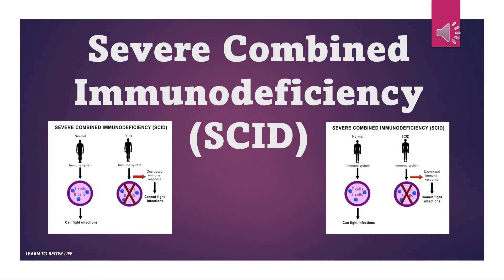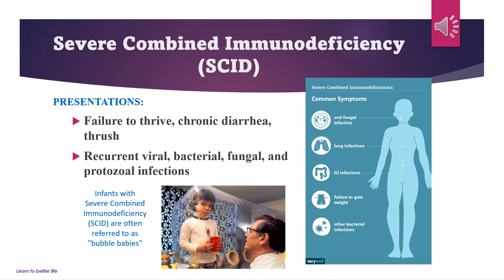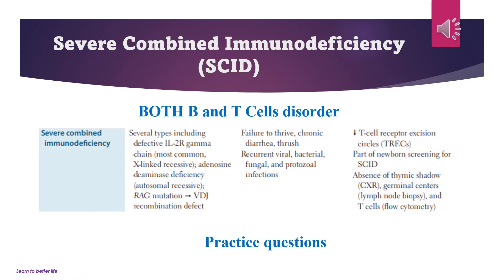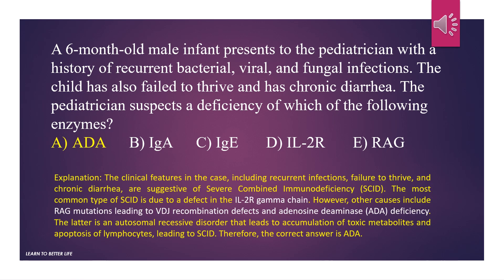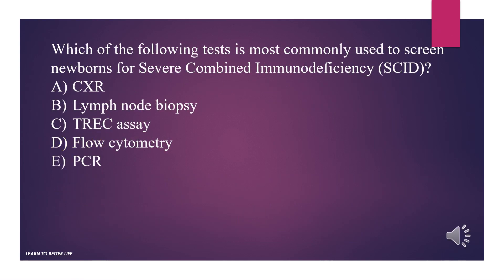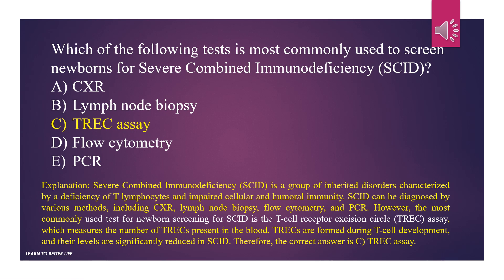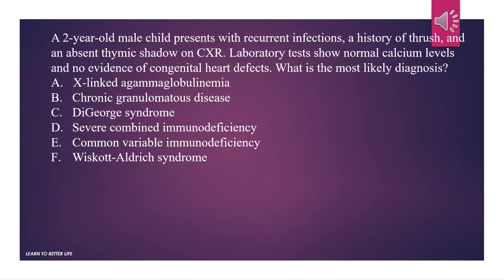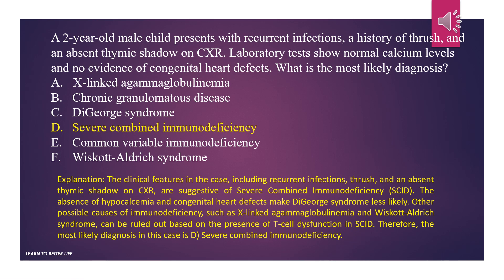Severe Combined Immunodeficiency (SCID) - Immunology USMLE Step 1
* Both B and T cell disorder.
* defective IL-2R gamma chain (most common X-linked recessive).
* adenosine deaminase deficiency (autosomal recessive).
* RAG mutation  VDJ recombination defect
* Failure to thrive, chronic diarrhea, thrush
* Recurrent viral, bacterial, fungal, and protozoal infections
* Decreased T-cell receptor excision circles (TRECs)
 * Part of newborn screening for SCID
* Absence of thymic shadow (CXR)
* Germinal centers (lymph node biopsy), and  cells (flow cytometry)